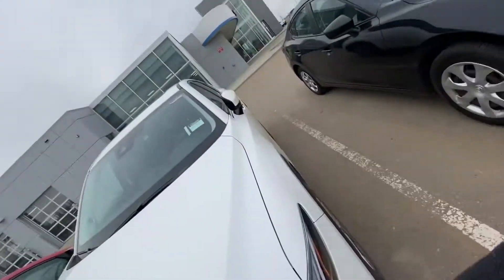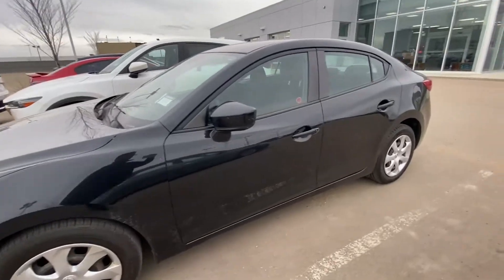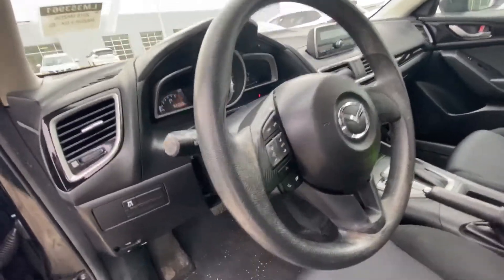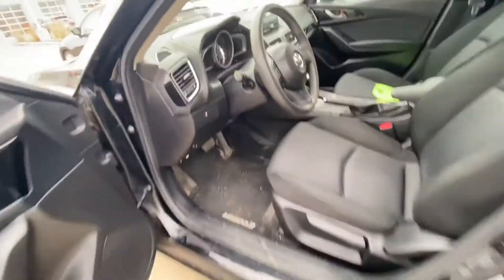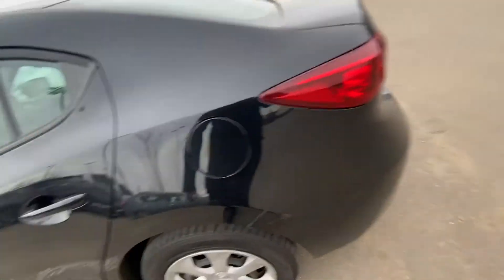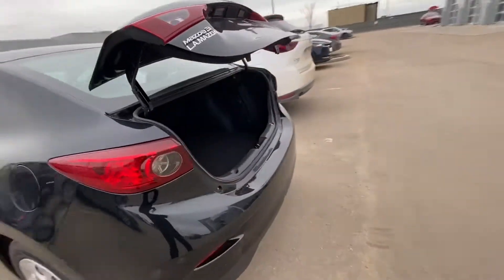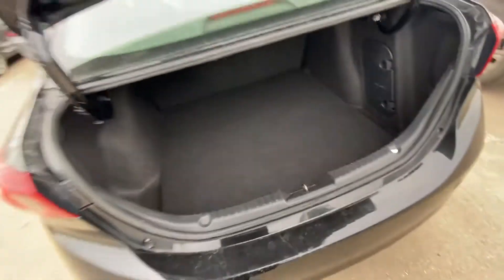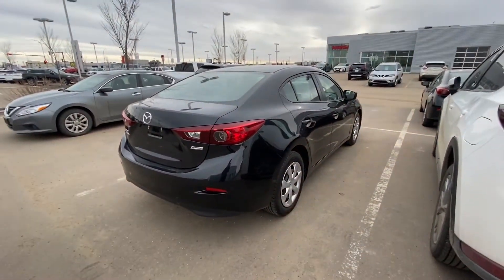Gurpreet from LA Mazda for Brad